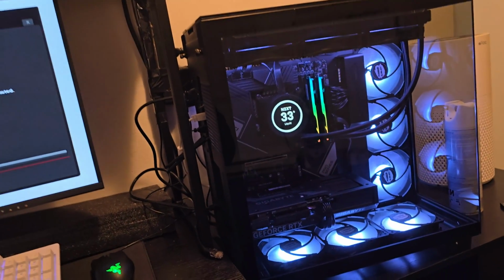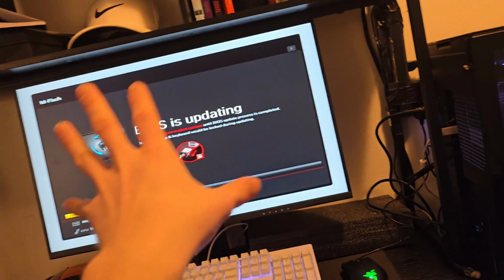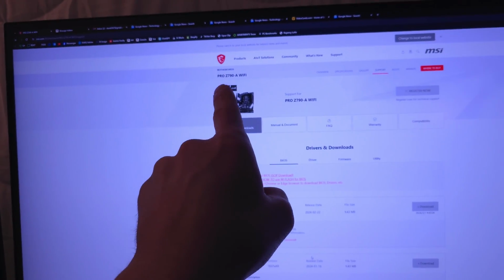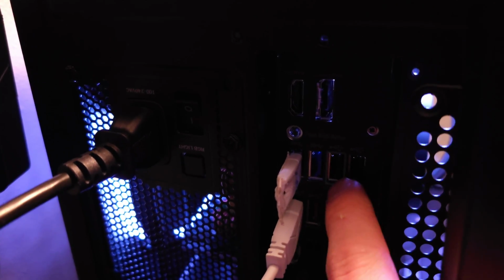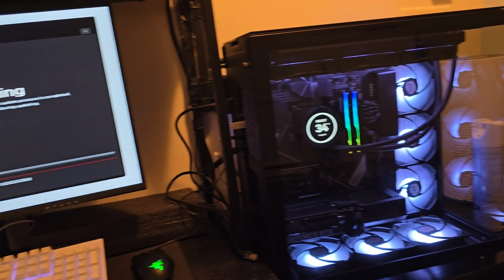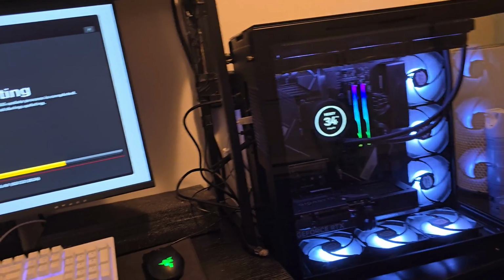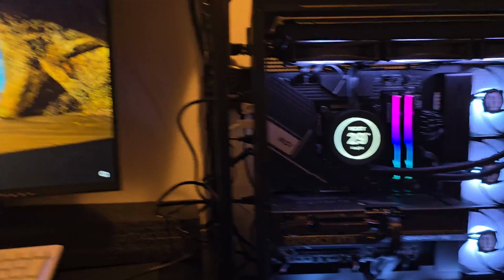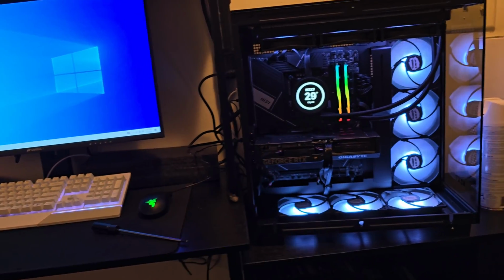HOW TO FIX VGA LIGHT on Motherboard 💯 No Display, PCIe Not Working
Troubleshooting Guide to Resolve White VGA Light Issues on Motherboard. This is for MSI ASUS AsROCK Gigabyte & NZXT

Follow these simple troubleshooting steps to get your system back up and running in no time.

Section 1: Understanding the VGA Light Issue
If you've noticed the VGA light illuminated on your motherboard, it indicates a problem with your graphics card or PCIe slots. This issue can lead to a 'No Display' scenario and impact the performance of PCIe-connected devices.

Section 2: Diagnosing the Problem

Check Graphics Card: Begin by inspecting your graphics card. Ensure it's securely seated in its slot.
Inspect PCIe Slots: Examine the PCIe slots on the motherboard for any visible damage. Clean out any dust or debris.
Power Connections: Confirm that the graphics card has proper power connections. Inadequate power can trigger the VGA light.
Section 3: Resolving VGA Light Issues

Reseating the Graphics Card: Carefully remove the graphics card and reseat it in the PCIe slot. Ensure a snug fit.
Update Graphics Card Drivers: Check for the latest graphics card drivers and update them. Outdated drivers can contribute to the VGA light problem.
Troubleshooting PCIe Slots: If the issue persists, try inserting the graphics card into a different PCIe slot. This helps identify if the problem lies with a specific slot.
Section 4: BIOS/UEFI Configuration

Accessing BIOS/UEFI: Restart your computer and enter the BIOS/UEFI settings. This is usually done by pressing a key (e.g., DEL, F2) during the boot process.
Graphics Settings: Navigate to the graphics settings in BIOS/UEFI. Adjust configurations related to the graphics card and PCIe slots as needed.
Section 5: Advanced Troubleshooting (if needed)

Testing on Another System: If possible, test your graphics card on another system to rule out any issues with the card itself.
Alternative PCIe Slots: Experiment with different PCIe slots on your motherboard to identify if a particular slot is causing the problem.